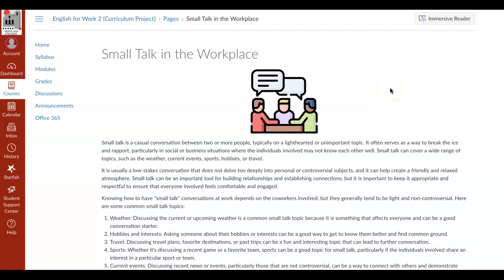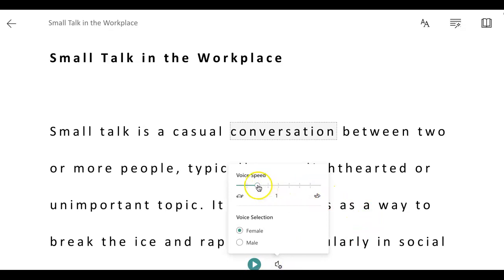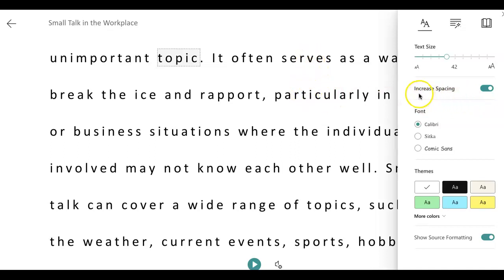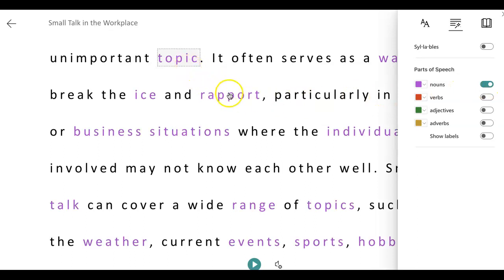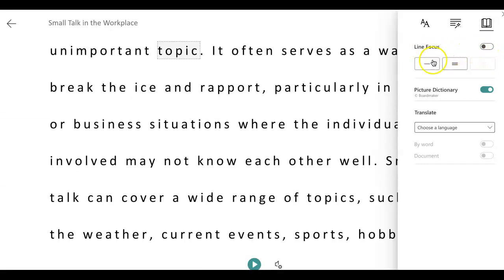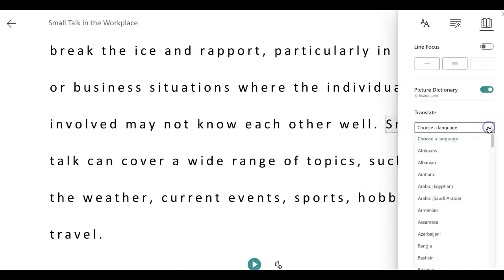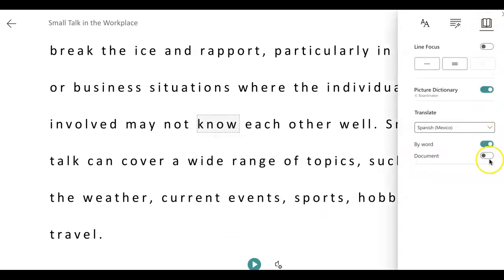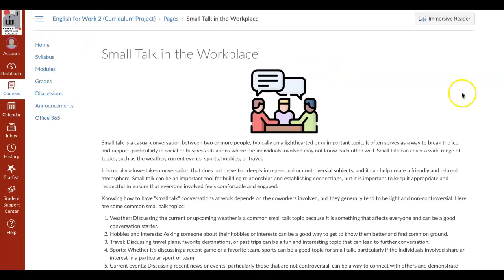Immersive Reader in Canvas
Learn how to use the immersive reader feature in Canvas. The immersive reader will read a page aloud or translate individual words or an entire page in a different language. This accessible feature helps people with low vision or language learners access text in a different language.